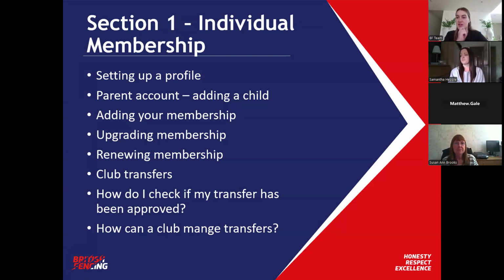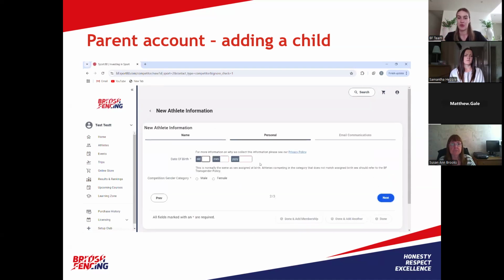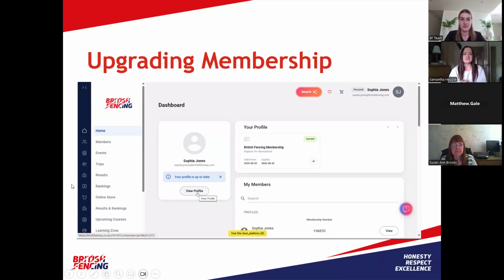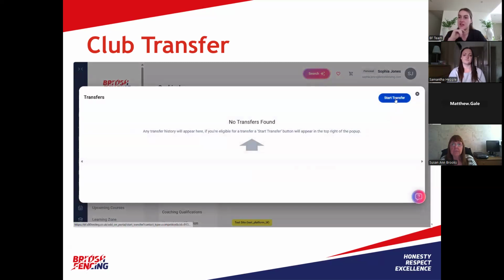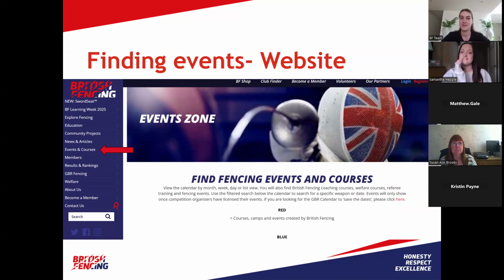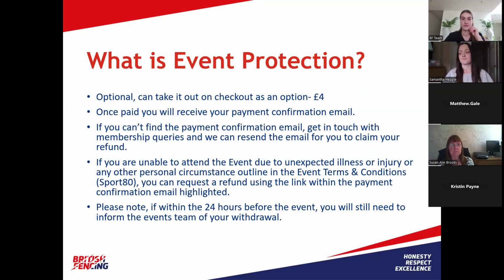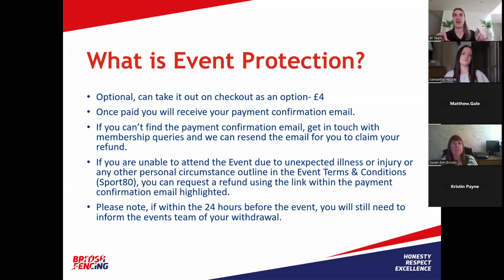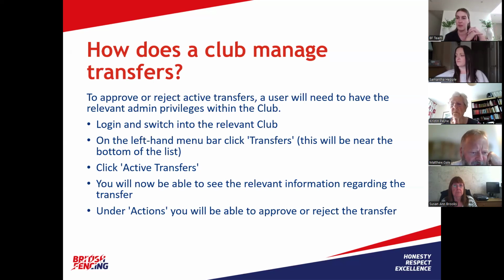BF Learning Week 2025: How to use Sport:80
Hosts: Abigail Dicks (BF Events & Membership Manager), Samantha Hepple (BF Membership Officer)

This session will cover how to use Sport:80, FAQs, and help new members to navigate Sport:80 so they are more confident in using the platform and managing their accounts.

ℹ️ About BF Learning Week:

BF Learning Week is an annual opportunity for our members and wider community to join online developmental and informative sessions in subjects from coaching to community development. Due to the work being made in the para and seated fencing spaces, such as the SwordSeat™, the focus for 2025 is on accessibility and disability inclusion.